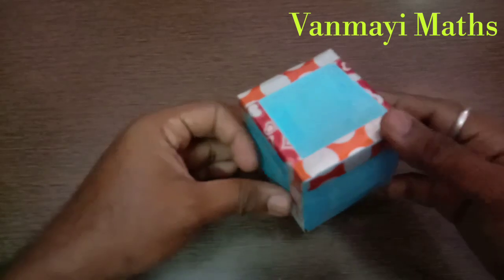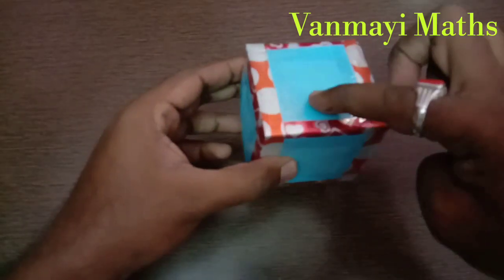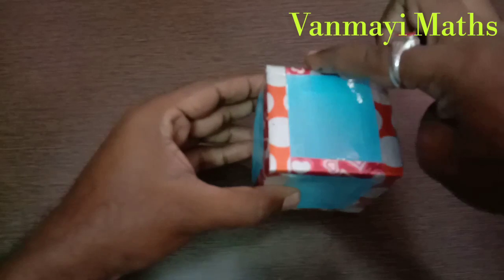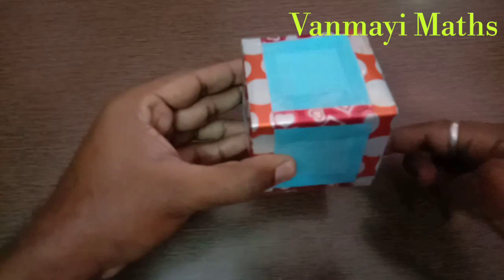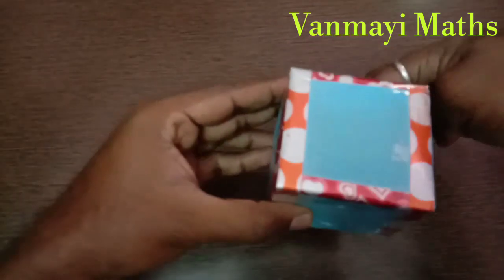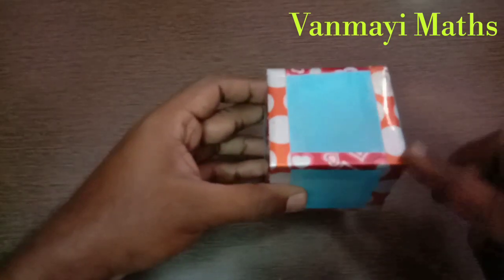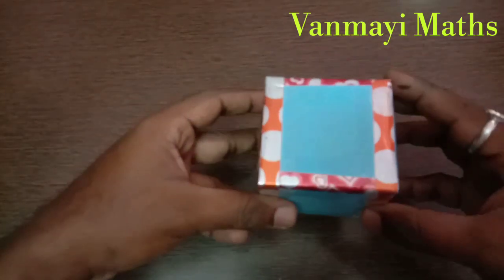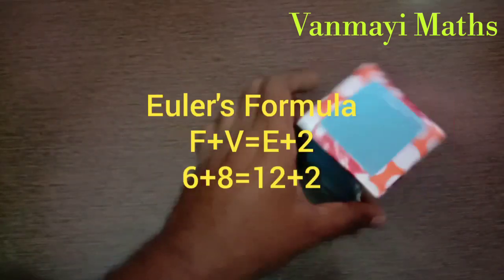Lateral Surface Area and Total Surface Area Of a Cube || Vanmayi Maths 2020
In geometry, a cube is a three-dimensional

solid object bounded by six square faces,

facets or sides, with three meeting at each

vertex.

 It has 6 faces, 12 edges, and 8 vertices.

Also watch:-

1.Cuboid

2.Relation between Volume Of a Cone and